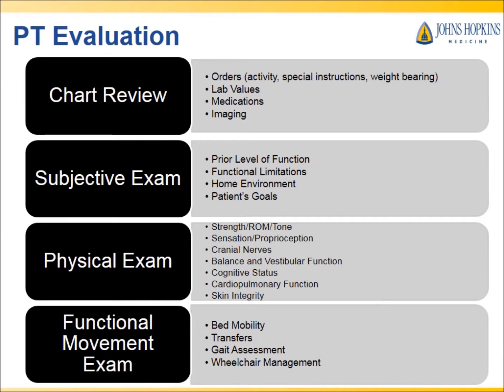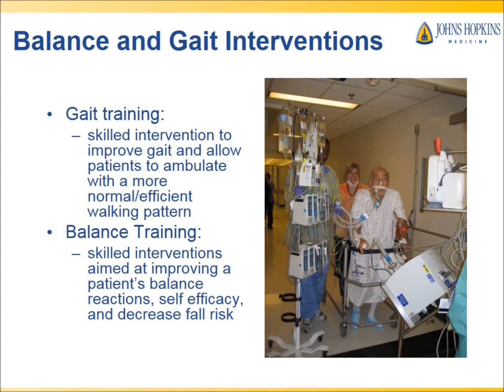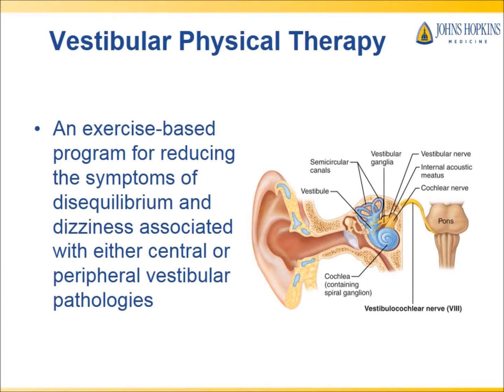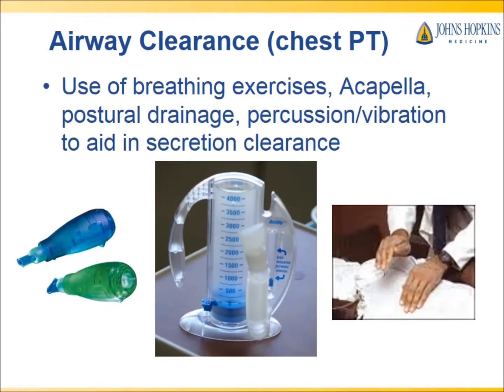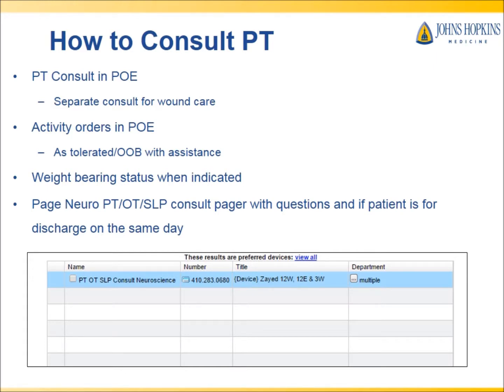PTOTST Part 1, PT